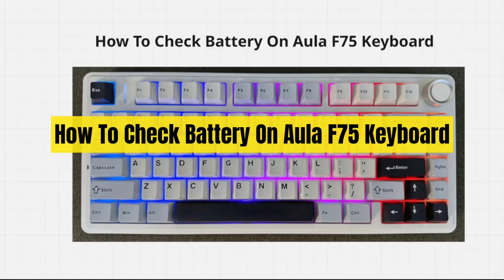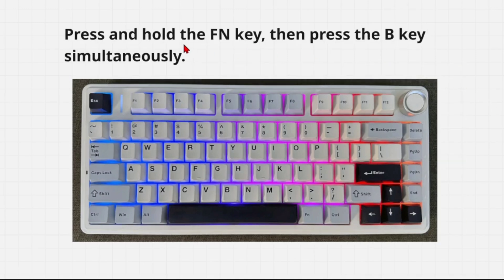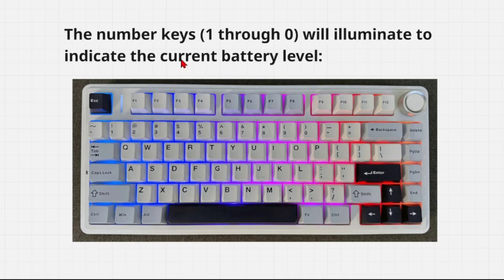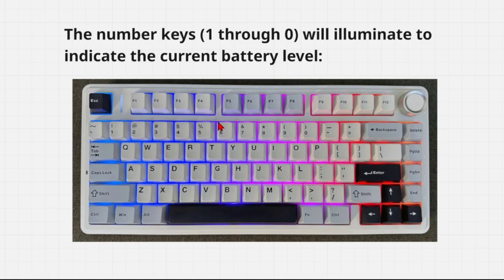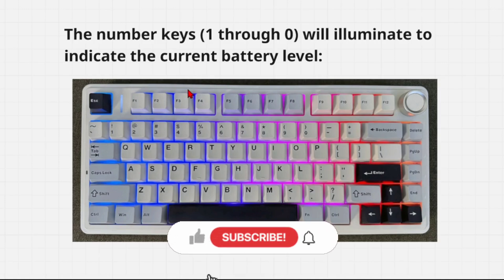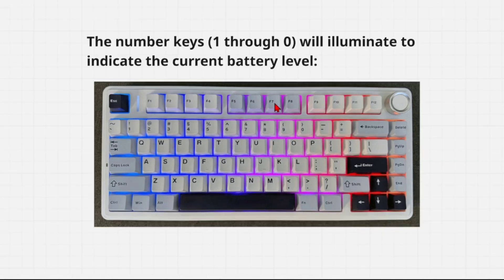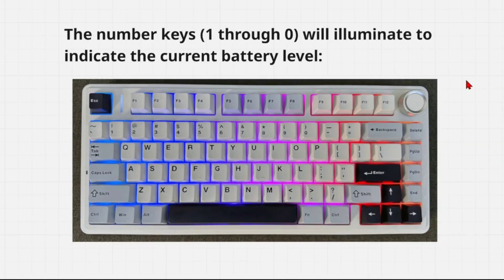How To Check Battery On Aula F75 Keyboard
Learn how to check the remaining battery level on your Aula F75 wireless keyboard with this quick guide. You'll discover the indicator light patterns and what they mean for battery status. The video covers both manual checking methods and low-battery warning signs. We'll also explain how to maximize your keyboard's battery life between charges.